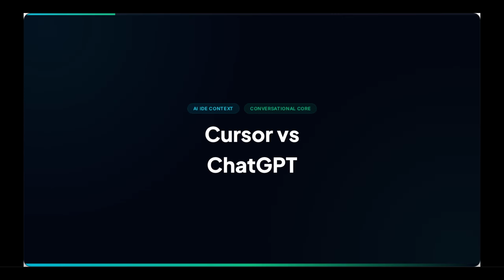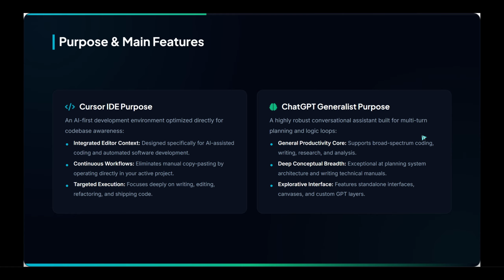Cursor vs ChatGPT: Which AI Tool Is Better in 2026?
This updated 2026 comparison review breaks down Cursor vs ChatGPT across coding assistance, AI-powered development features, code generation, debugging, productivity, integrations, and overall user experience. Learn the strengths and weaknesses of both tools to determine which AI platform is better for programmers, developers, students, and technical professionals.